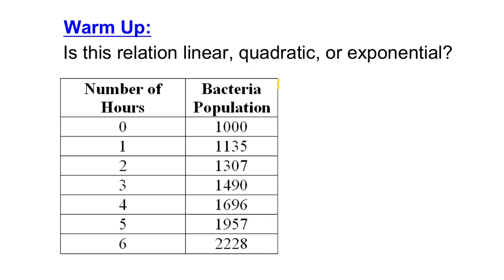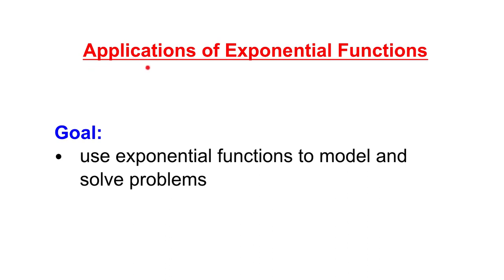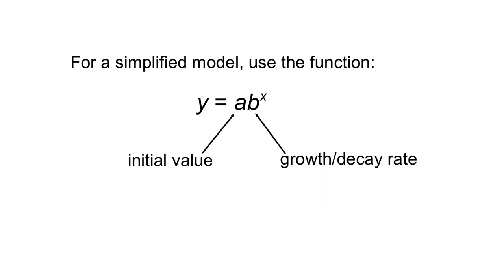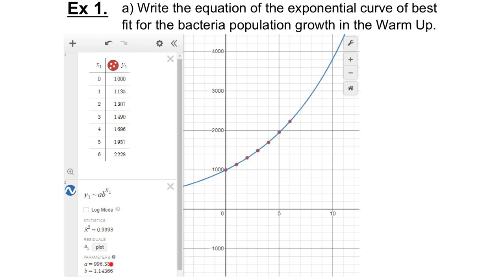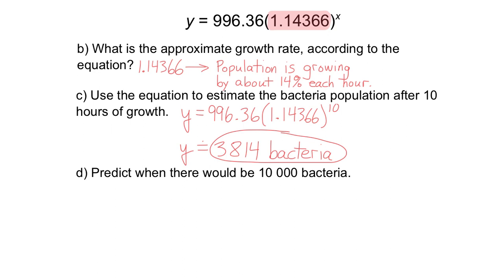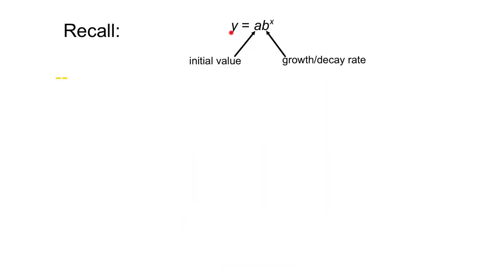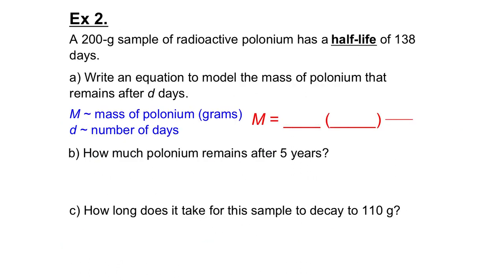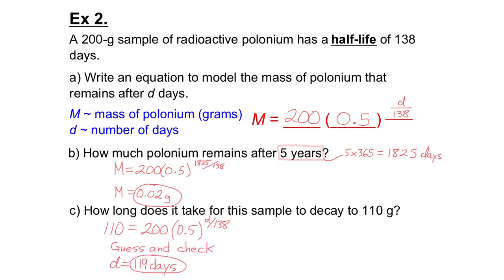MCR3U 6-7 Applications of Exponential Functions